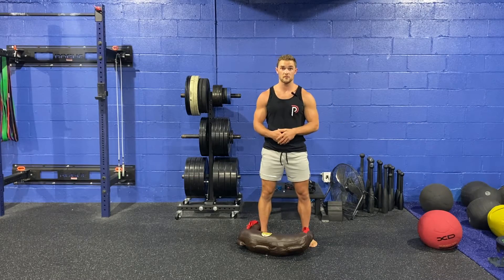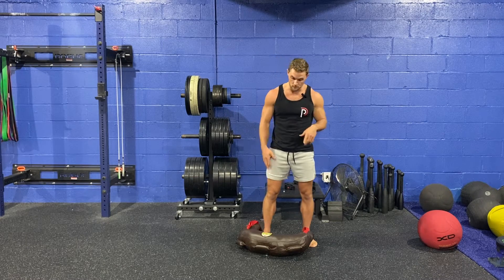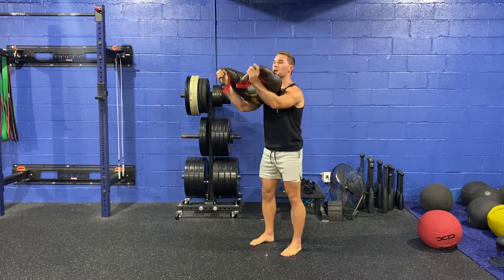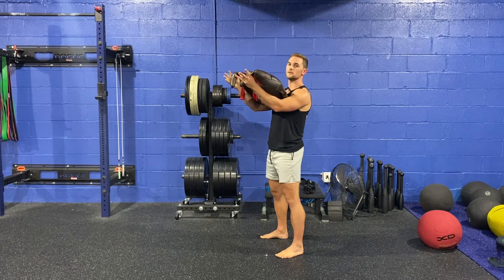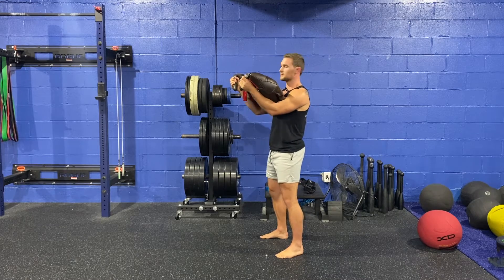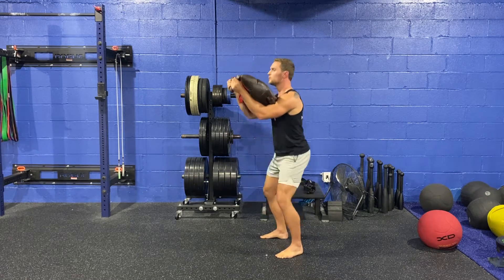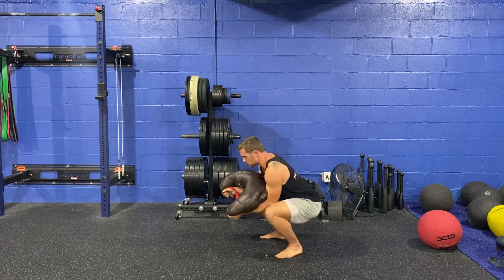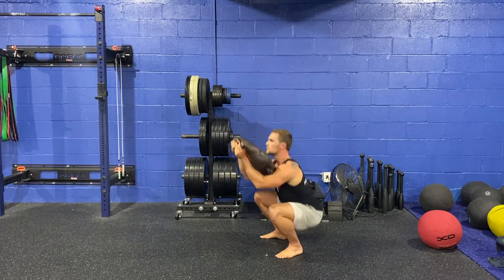Bulgarian Bag Front Squat